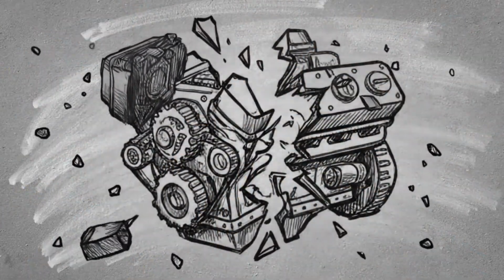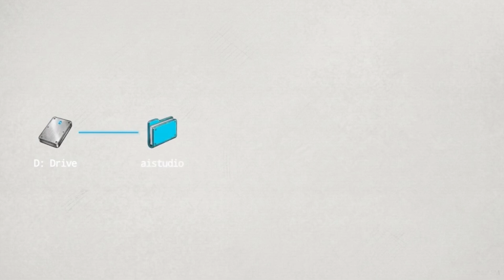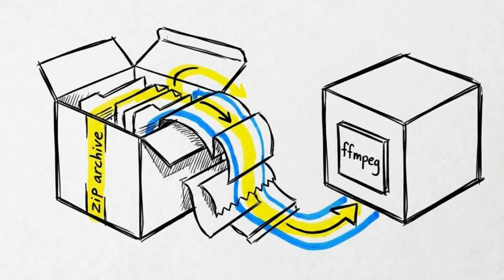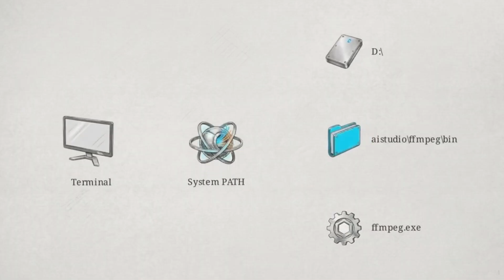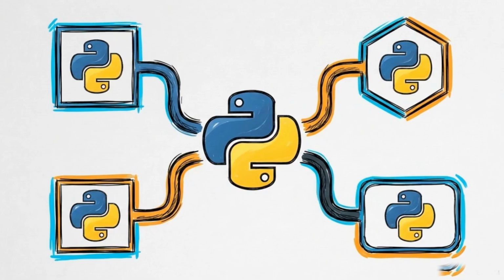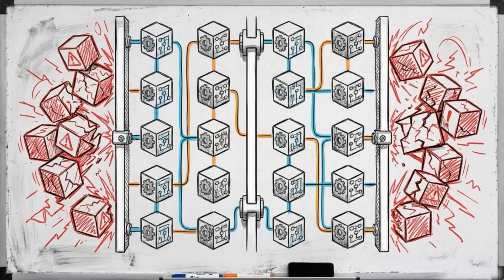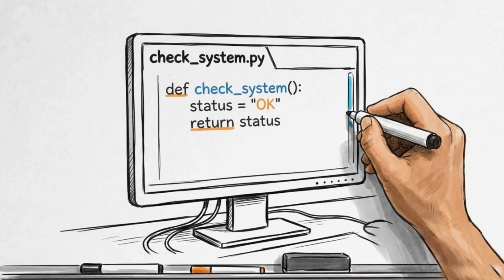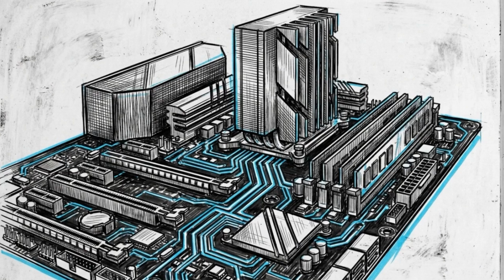31 Conda Environments and its use in Generative AI Explained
00:00 – Why Miniconda Environments Matter
Understand why installing all AI tools into one shared Python folder can create dependency conflicts.

01:16 – Build an Isolated AI Studio Workspace
Set up a dedicated D Drive structure to keep AI tools, environments, inputs, outputs, and models organized.

01:51 – Install and Configure FFmpeg
Add FFmpeg for audio/video processing and configure its system path for command-line access.

02:45 – Verify Git and FFmpeg Installation
Check Git and FFmpeg versions to confirm both tools are recognized by Windows.

03:13 – Install Miniconda on the D Drive
Install Miniconda safely into the AI Studio folder without adding it directly to Windows PATH.

03:50 – Configure Conda Storage Locations
Redirect Conda packages and environments to the D Drive to avoid filling the C Drive.

04:03 – Understand Conda Environment Isolation
Learn how separate environments allow tools like Whisper and IndicTTS to run without breaking each other.

04:40 – Create and Test the Audio Base Environment
Create an audio_base environment using Python 3.10 and install basic audio libraries.

05:00 – Generate a Test Audio File with Python
Use NumPy to create a 440 Hz sine wave and save it as a WAV file.

05:29 – Convert WAV to MP3 Using FFmpeg
Test FFmpeg by converting the generated WAV file into MP3 format.

05:47 – Redirect Hugging Face Cache to D Drive
Move Hugging Face, Transformers, and model cache paths away from the C Drive.

06:35 – Run Final Verification Script
Confirm Python, Git, FFmpeg, Conda environment, and cache paths are correctly pointing to the D Drive.

07:05 – Final Checklist and Next Phase
Review the completed AI workspace setup and prepare for PyTorch GPU configuration in the next session.

In this session, we explain why Miniconda environments are important when building a local AI audio, transcription, translation, and dubbing pipeline on Windows.

When we install many AI tools into one common Python folder, their dependencies can overwrite each other and break the entire setup. To avoid this, we create a clean and isolated AI workspace on the D Drive, where each tool can run safely inside its own Conda environment.

This tutorial covers how to organize your local AI studio folder, install and configure FFmpeg, verify Git, install Miniconda, create isolated Python environments, test audio generation using Python, convert audio using FFmpeg, and redirect Hugging Face model cache away from the C Drive.

This is a very important foundation before installing larger AI tools such as Whisper, Faster Whisper, IndicTTS, translation models, text-to-speech models, voice cloning tools, and PyTorch GPU acceleration.

Topics Covered

✅ Why Python dependency conflicts happen
✅ Why Miniconda environments are useful
✅ Creating a dedicated AI Studio folder on D Drive
✅ Installing and configuring FFmpeg
✅ Verifying Git and FFmpeg from command line
✅ Installing Miniconda safely on Windows
✅ Why not to add Miniconda directly to PATH
✅ Creating an audio_base Conda environment
✅ Installing audio libraries like NumPy, PyDub, and SoundFile
✅ Generating a 440 Hz test audio tone using Python
✅ Converting WAV to MP3 using FFmpeg
✅ Moving Hugging Face cache to D Drive
✅ Protecting the C Drive from large AI model downloads
✅ Preparing the system for PyTorch GPU setup

By the end of this session, we will have a clean, stable, and organized local AI workspace ready for heavy AI audio processing and future GPU-accelerated workflows.

In the next phase, we will configure PyTorch and CUDA so that our Python scripts can use the NVIDIA GPU for faster AI processing.

Best For
Beginners setting up local AI tools
Windows users building an AI audio pipeline
AI dubbing and transcription workflows
Indian language translation and TTS projects
Whisper and Faster Whisper preparation
Local voice model setup
PyTorch GPU setup preparation
Anyone who wants a clean Python environment system

This session is part of our step-by-step journey toward building a complete local AI video dubbing and translation pipeline without depending on cloud subscriptions